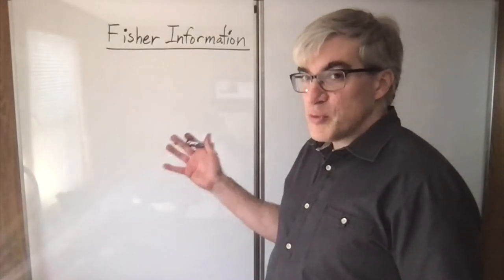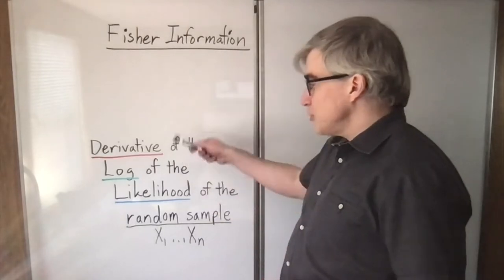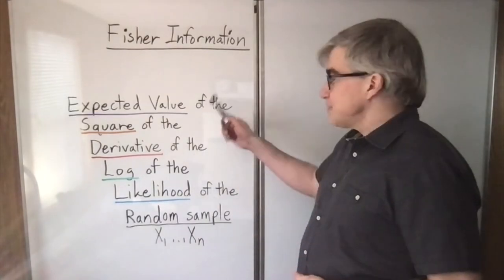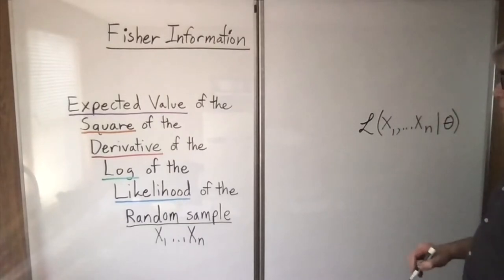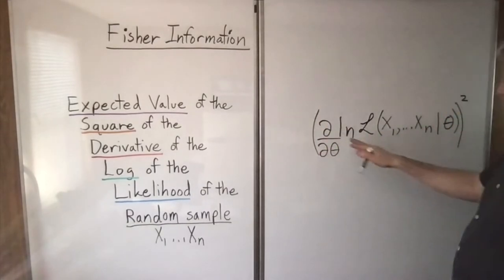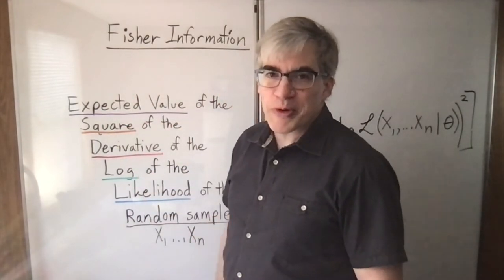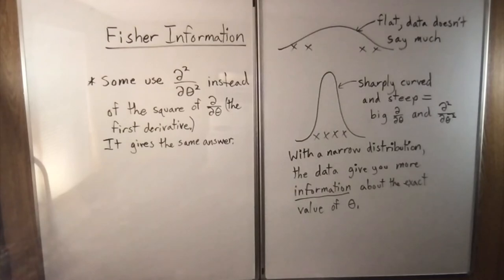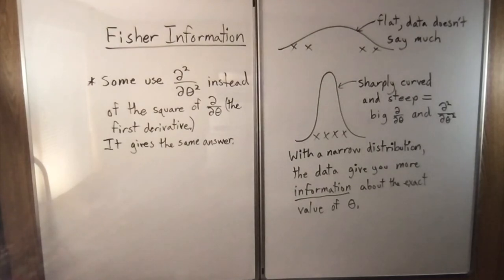Fisher Information Definition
I add a warning, a couple of diagrams and a bit about the meaning in the latter half.